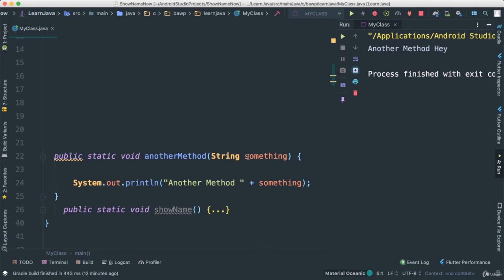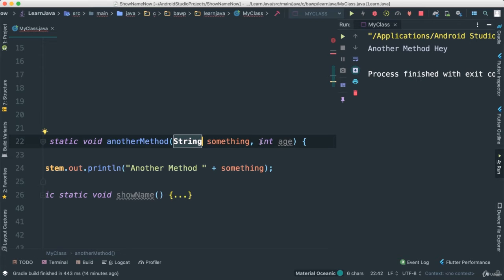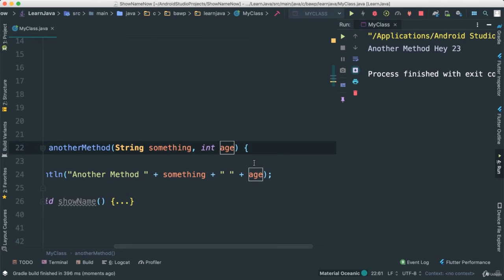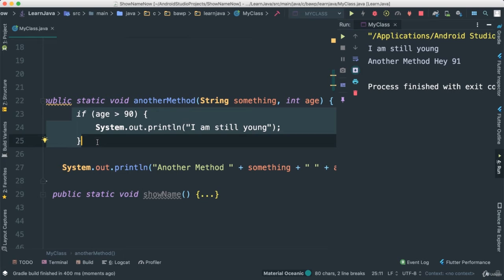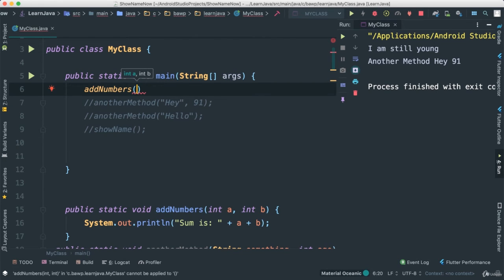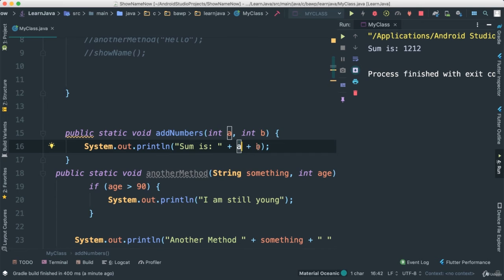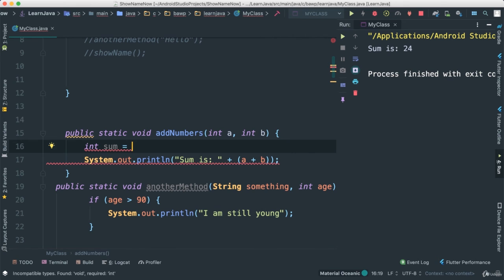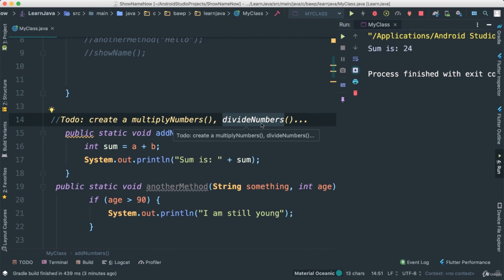Chapter - 4 || Function Parameters Add Method || #22